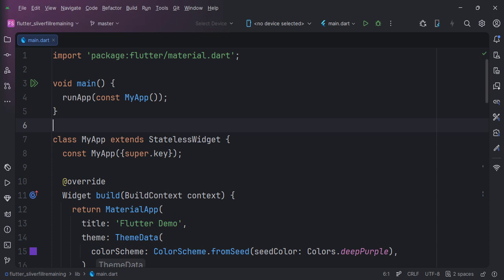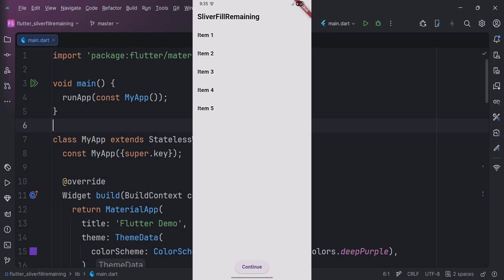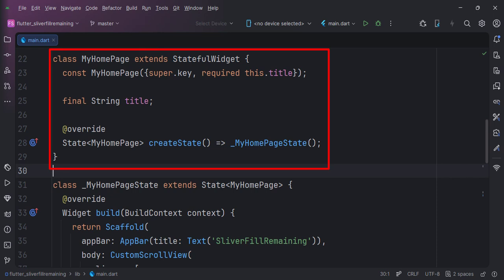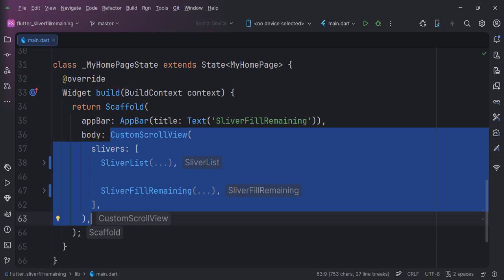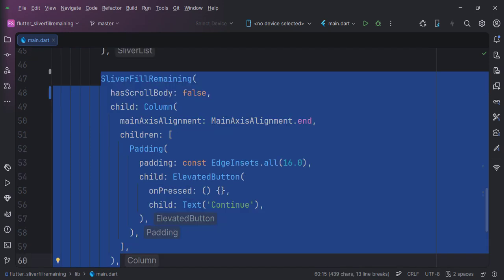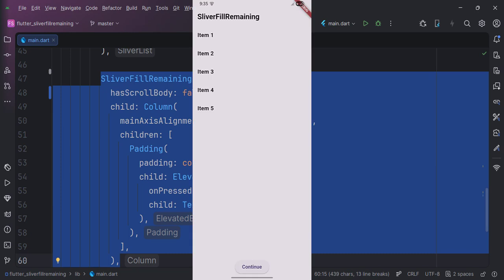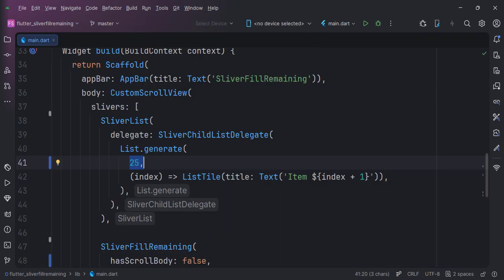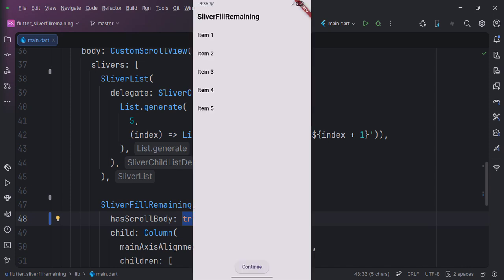SliverFillRemaining Flutter Tutorial | Fix Empty Space & Sticky Bottom Button | IT WALA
📄 Description:

Learn how to use the SliverFillRemaining widget in Flutter to solve a common UI problem — keeping a button always at the bottom of the screen, no matter how small or large your list is.

In this step-by-step Flutter tutorial, we build a simple app using CustomScrollView, SliverList, and SliverFillRemaining to understand how layout behaves dynamically.

📌 What you'll learn:
What is SliverFillRemaining in Flutter
How to fill empty space in UI properly
How to keep widgets aligned at the bottom
Difference between hasScrollBody: true vs false
Practical example with changing list sizes

This tutorial is perfect for beginners learning Flutter UI design and layout concepts.

👉 Download source code link is in the description.